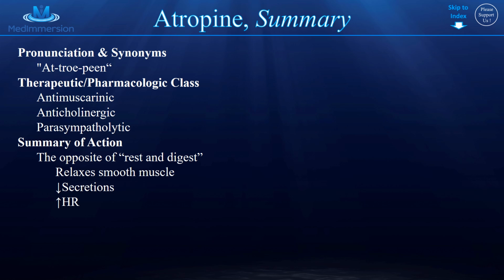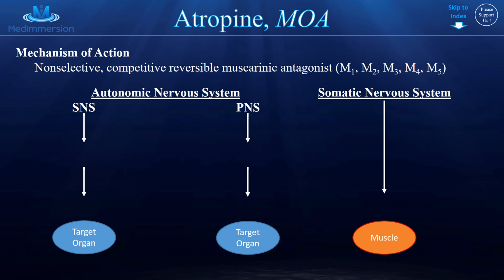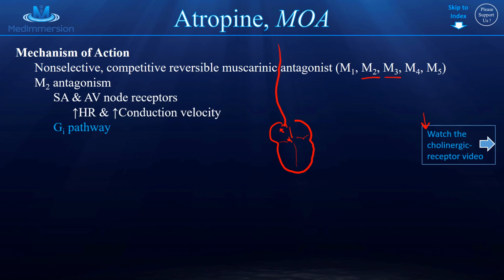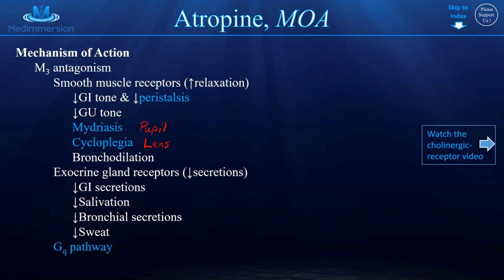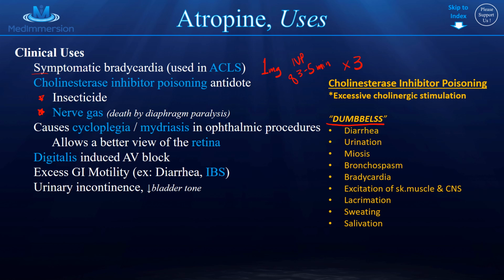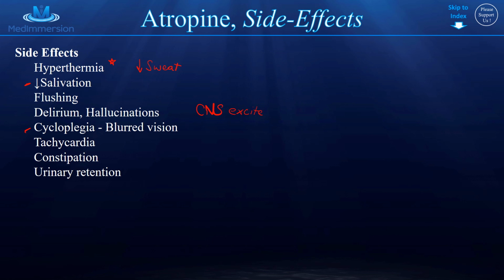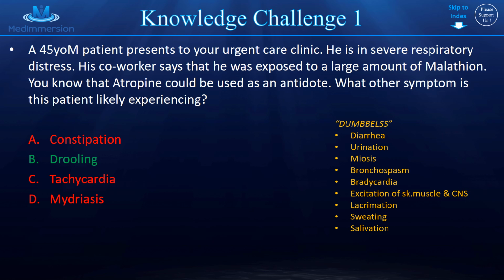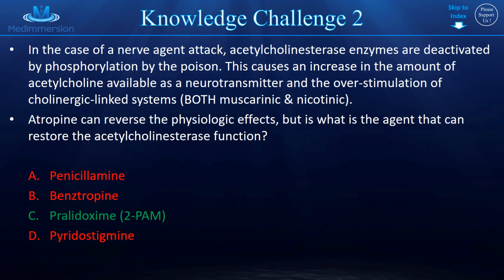ATROPINE, a review for boards!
Good luck in school!!
I'm constantly trying to make and find better videos for you to study from (it’s not easy)!

***You can help by suggesting any good videos you've seen in the comments below!